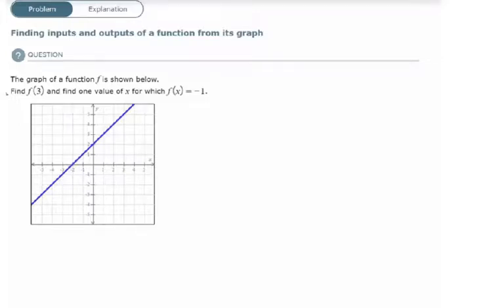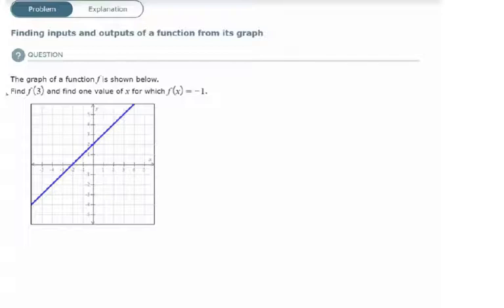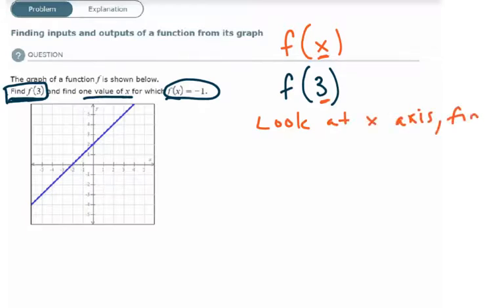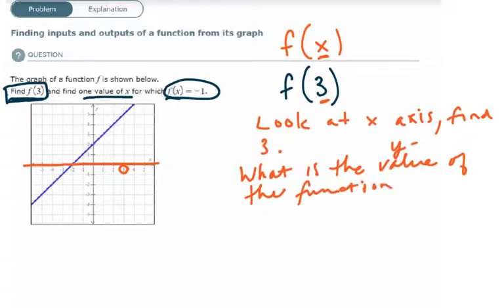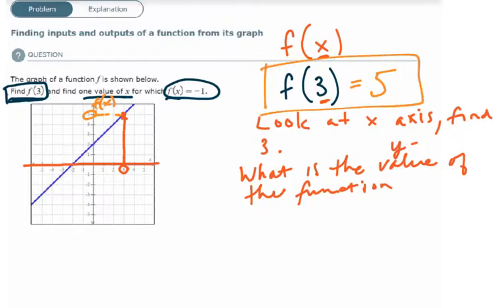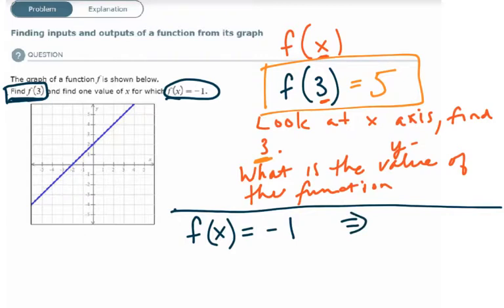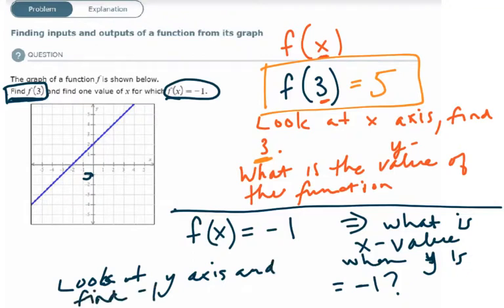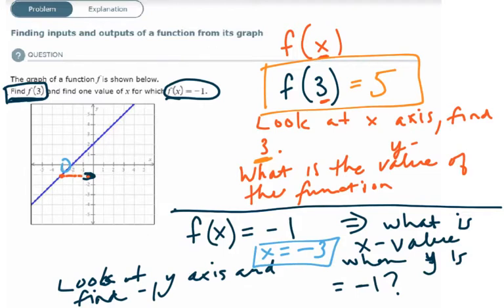Finding inputs and outputs of a function from its graph